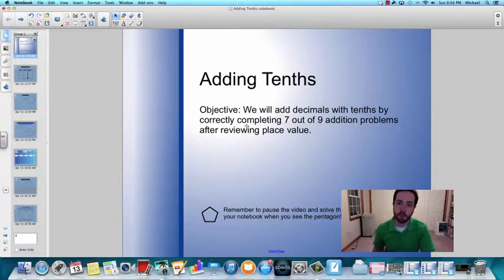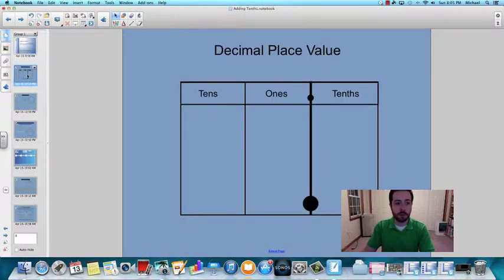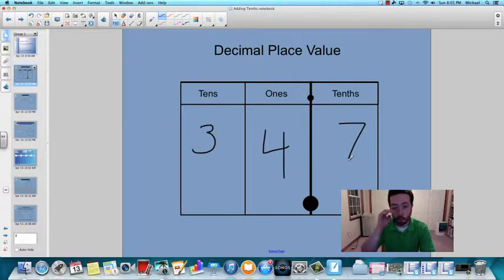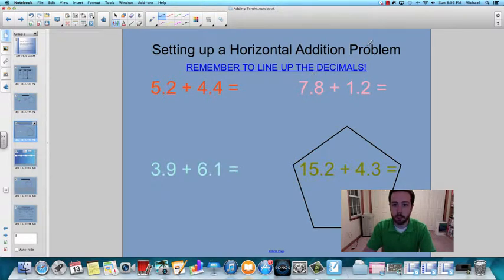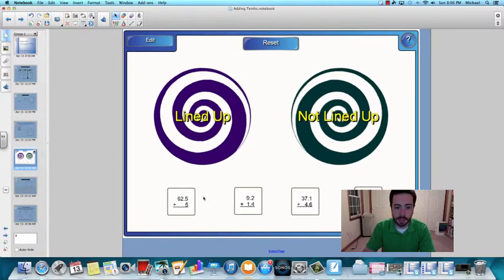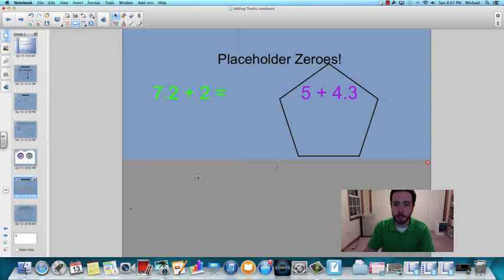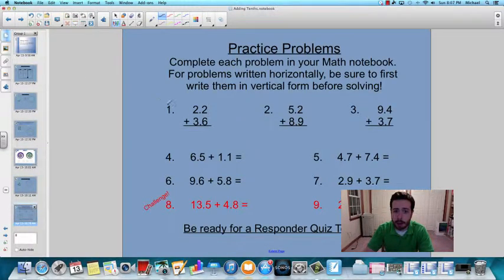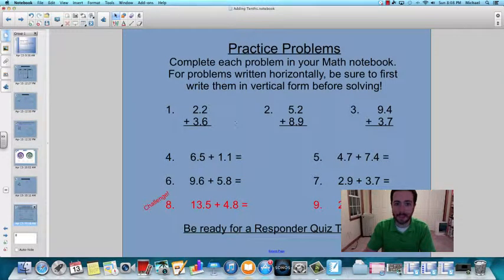Adding Tenths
This video is a demonstration of Adding Tenths. It is the first video in a series of 4 related to Adding and Subtracting Decimals.